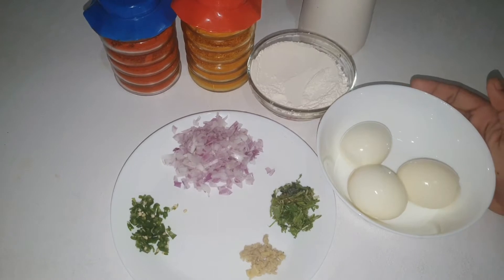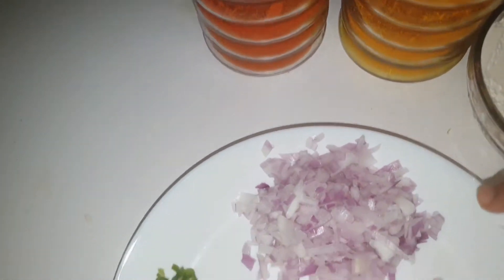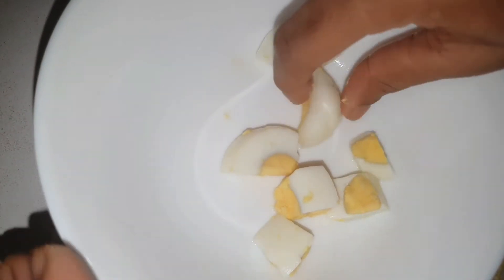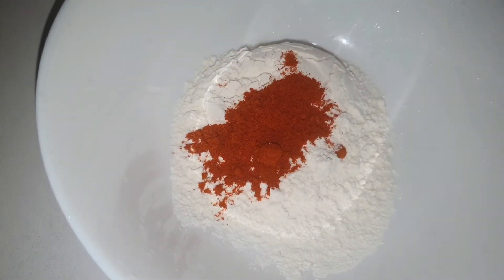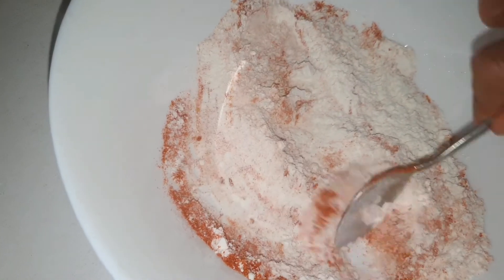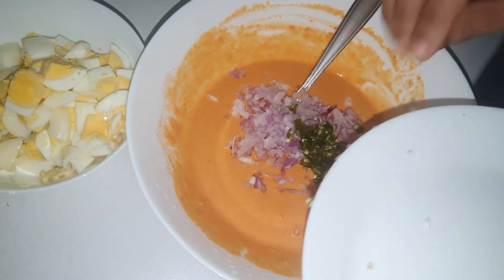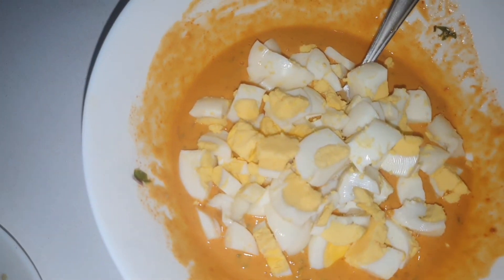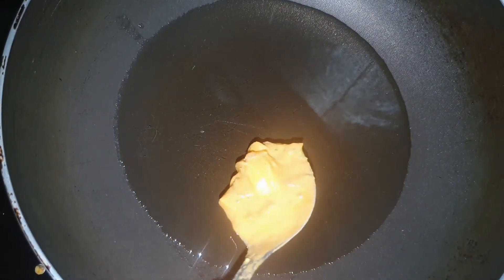മുട്ട പൊരിച്ചത്|Easy Evening Snack Recipe in Malayalam|egg recipe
In this video iam preparing egg fry...It is very easy to make and very tasty and spicy. eveyone can try this. mutta porichathu
mutta porichathu recipe
mutta porichathu malayalam
kerala mutta porichathu
mutta fry kerala style ramadan recipes 2020
ramadan recipes for iftar
ramadan recipes chicken
ramadan eid recipes
ramadan egg recipes